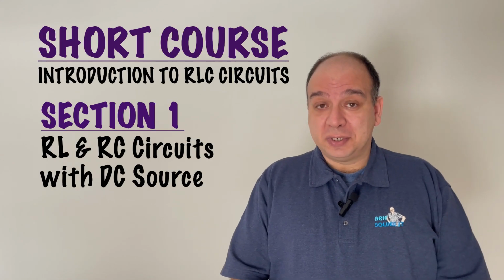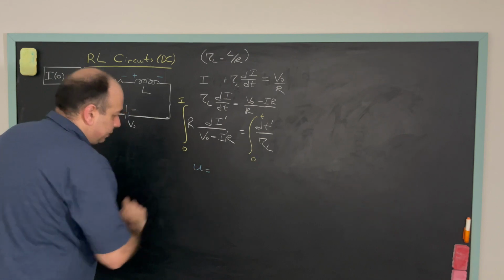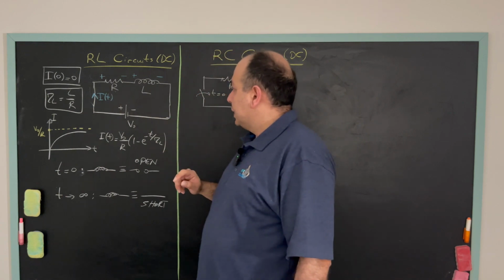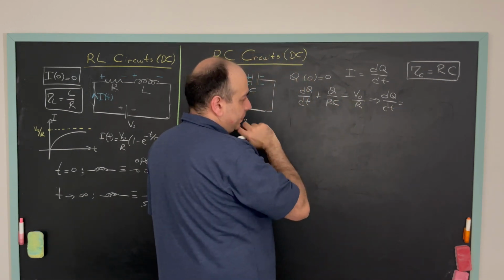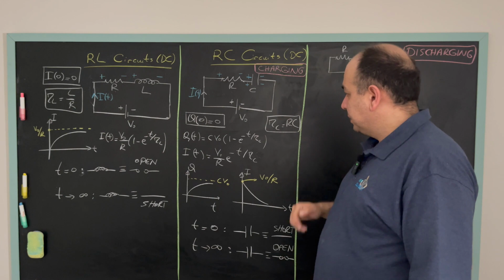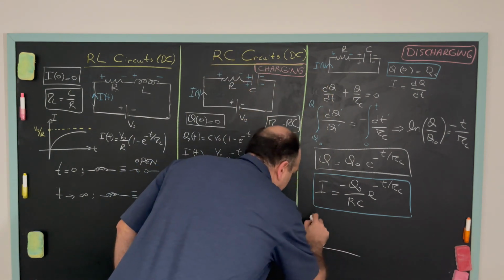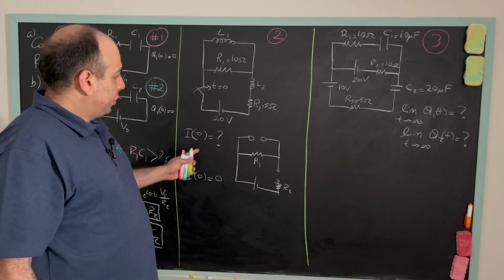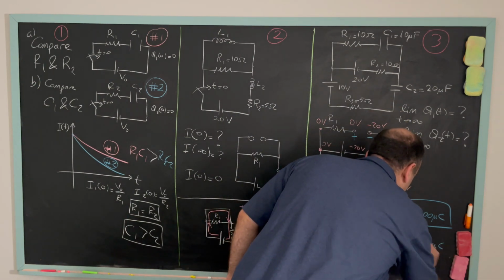RLC Circuits ShortCourse (Section1: RL and RC circuits with DC Source)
This short course is designed as the continuation of the basic Electricity and Magnetism class taught in AP Physics C and/or College 1 Physics classes. In this short course, the mathematical framework for RLC Circuits is constructed both for DC powered and also for AC powered circuits. The initial and final (steady) state behaviors of capacitors and inductors in those type of circuits are also demonstrated.

The short course is composed of 5 different sections:
Section 3: RLC Circuits with AC Source
(coming soon)
Section 4: RLC Circuits with Phasor Diagrams and Complex Impedances
(coming soon)
Section 5: EQUIVALENCY (Mechanics vs Electricity)
(coming soon)